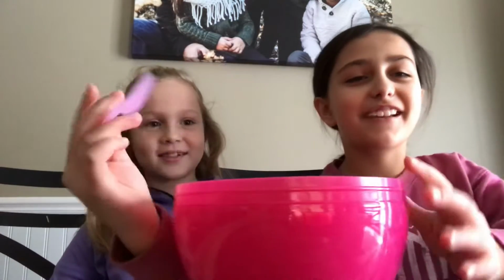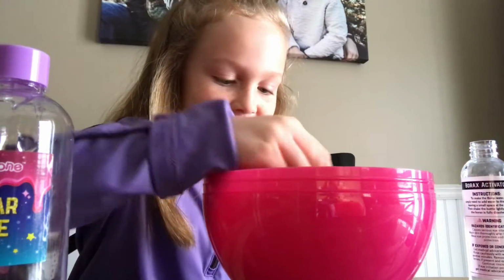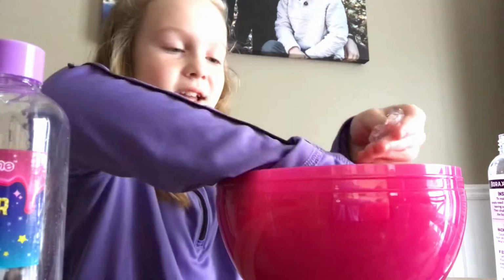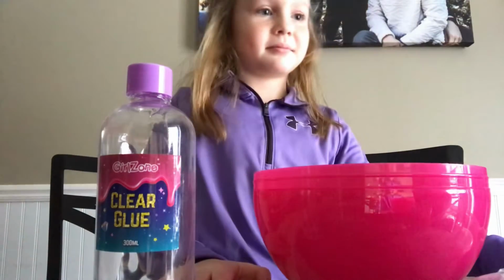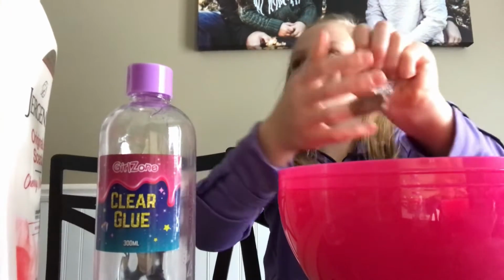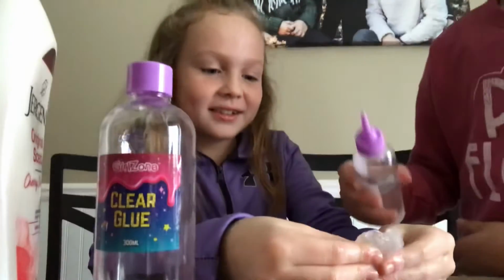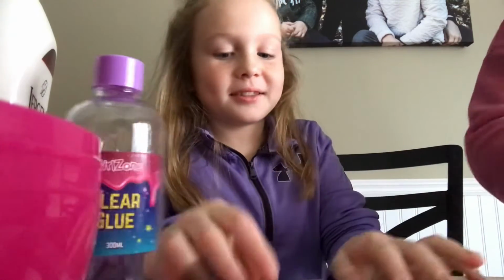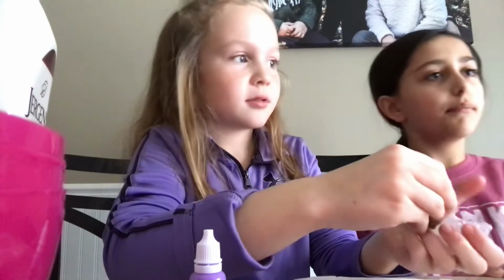Making a slime with my friend (fail)